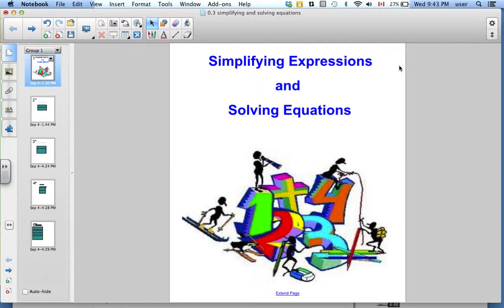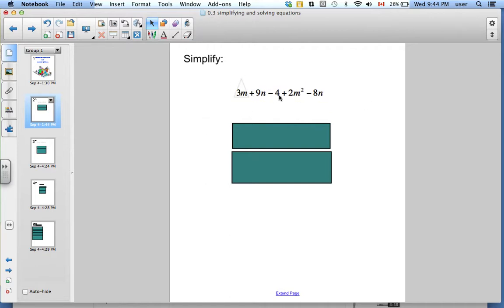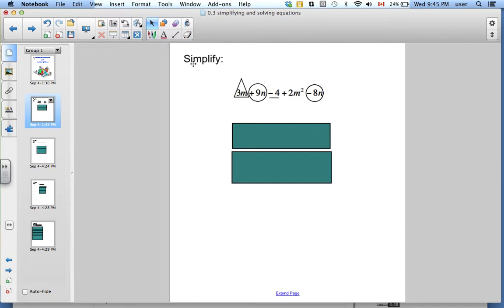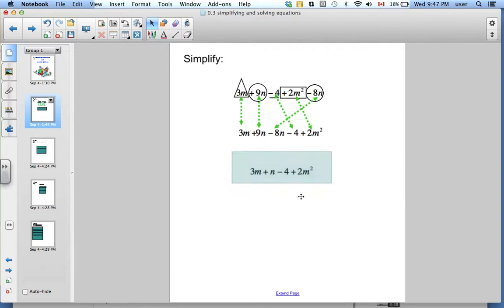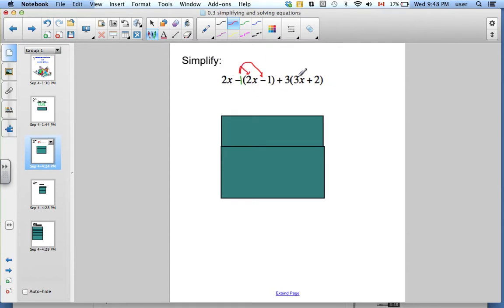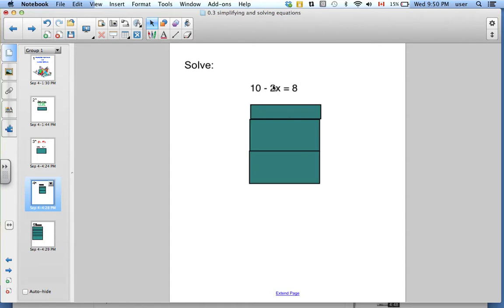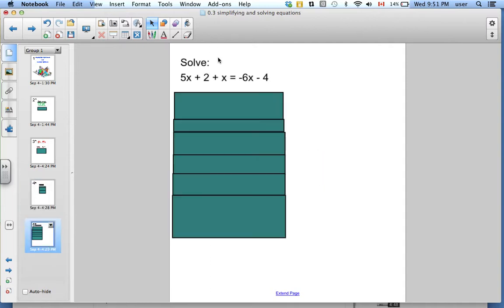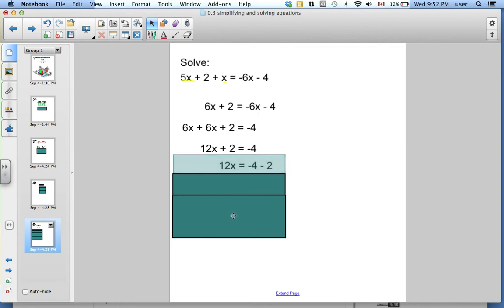0.3 simplifying and solving equations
Simplifying and Solving Equations